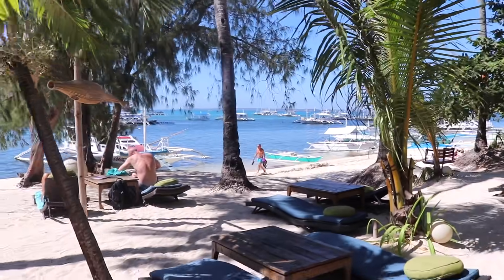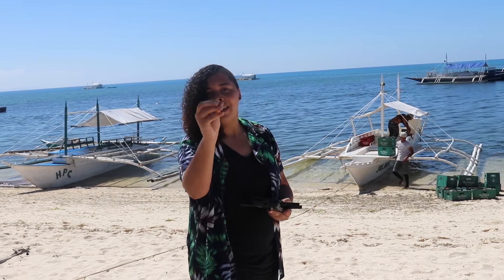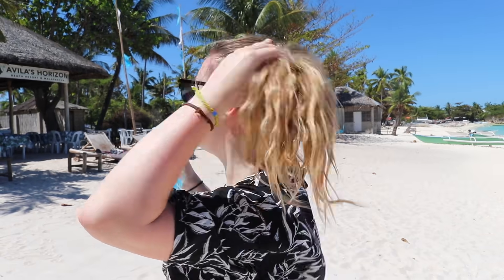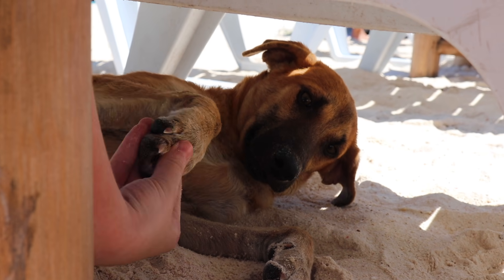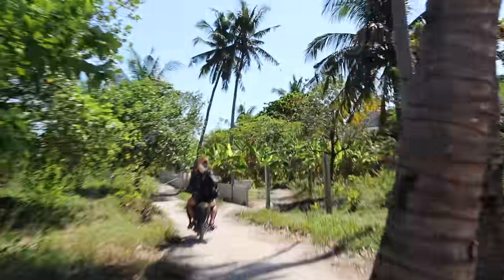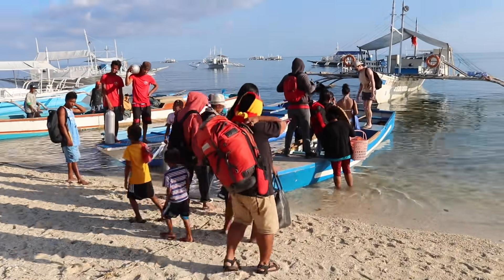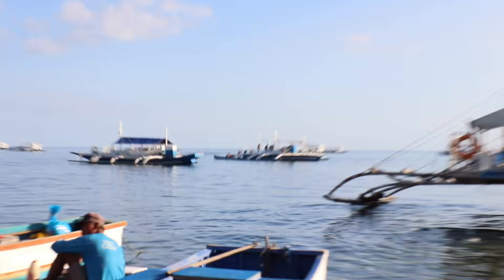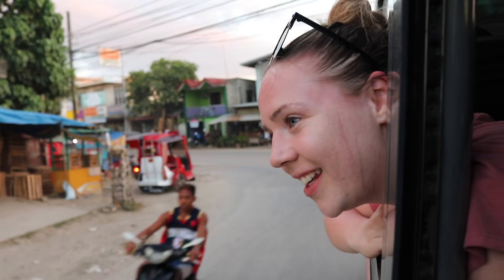Exploring LANGOB BEACH on Malapascua / DRONE FAIL!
Today we crossed Malapascua island to explore the very beautiful Langob Beach.

We also managed to fly our DJI Mavic for the first time. Let's just say, it could have gone better. We will try again :P

Book Your Malapascua Accommodation here:
Hippocampus Beach Resort:

♕ EARN £15
When booking, use our code to get £15

★ EQUIPMENT
Canon 80d
Canon G7X Mark II
GoPro Hero 3+
Iphone 8 Plus

Camera Backpack
G7X Camera Case
2TB Hardrive
64GB SD Card
Extra Battery
Macbook Pro 13

✄ EDITING
Final Cut Pro X
Lightroom

♫ MUSIC
Epidemic Sounds